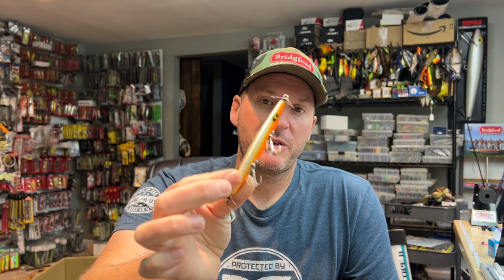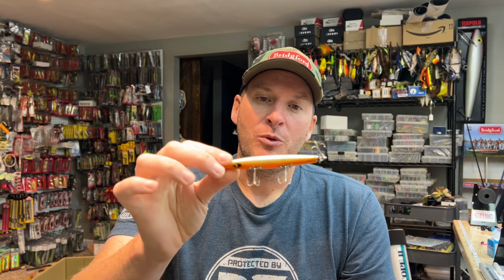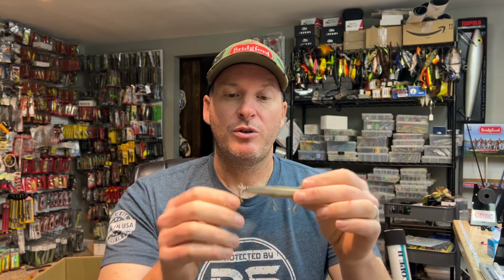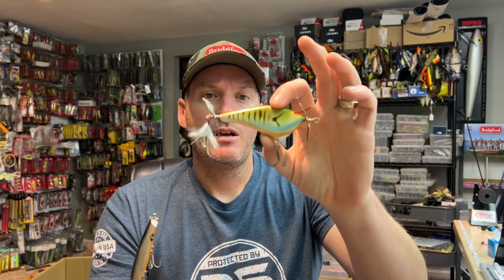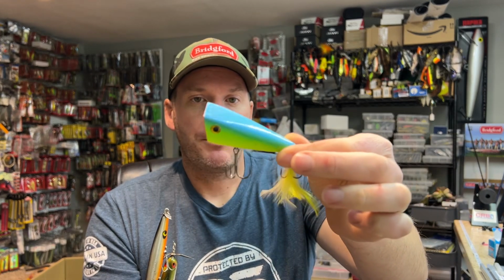There Is A Major Wooden Topwater Trend Happening Right Now! Is It Good Or Bad?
I’m seeing a major trend happening to wooden Topwater baits. If you like them you might be disappointed as they are becoming much harder to find.  Make sure you support todays presenting sponsor by downloading the Deep Dive app!

2) Share my videos on your social media platforms!
4) If you enjoy the content and want to see more of it.  Consider donating to the channel to show your support for future video creation.  Very much appreciated!